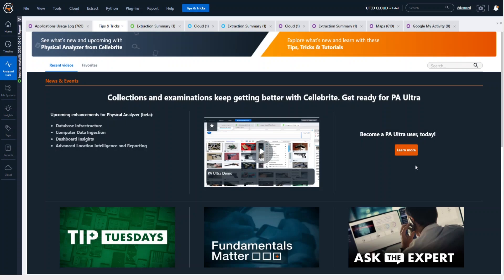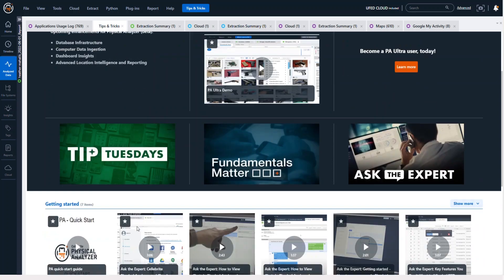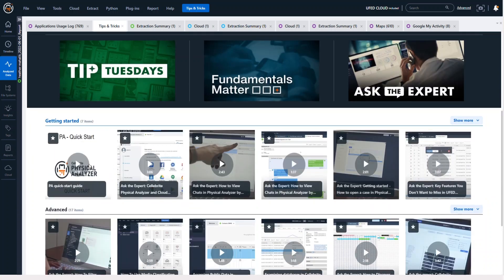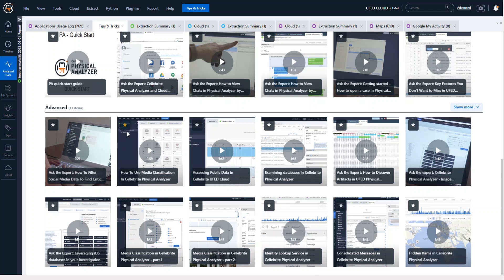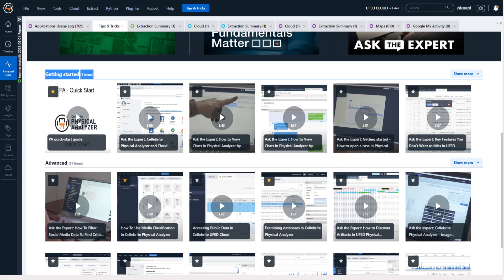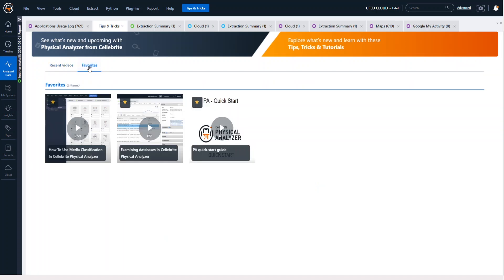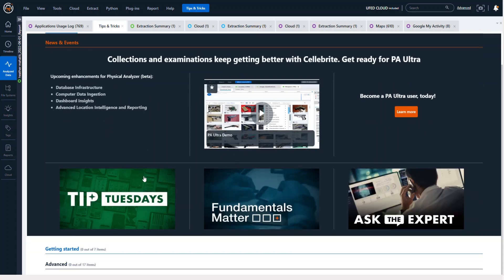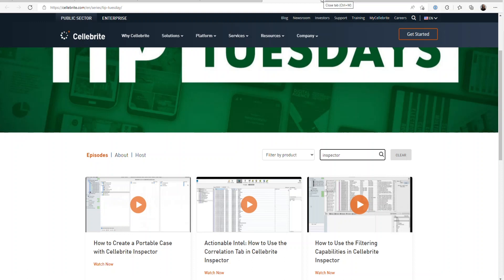New Tips And Tricks Section in Updated Cellebrite Physical Analyzer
In this week’s Tip Tuesdays session I want to show you the new tips and tricks you're going to see when you update Physical Analyzer.

Our marketing and product teams have put a lot of effort into this, and we hope it helps you. Everything from Tip Tuesdays to Fundamentals Matter, Ask the Expert, Getting Started and Advanced Topics are all listed here.